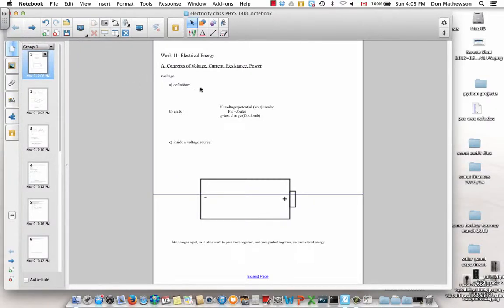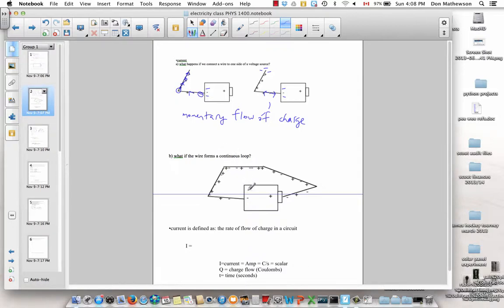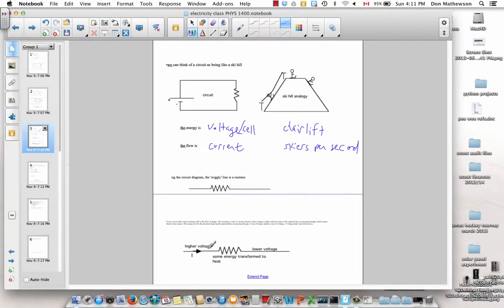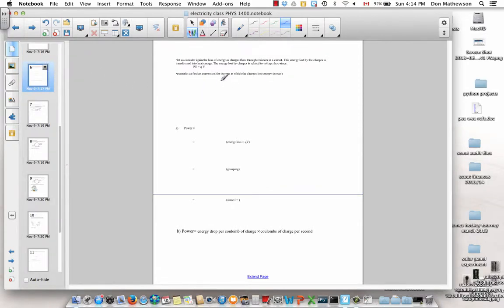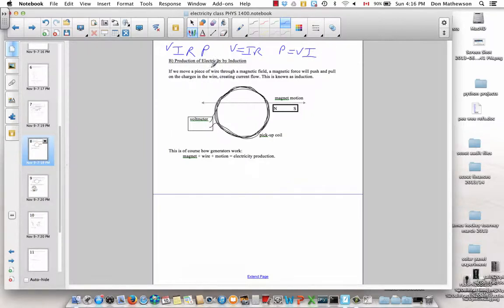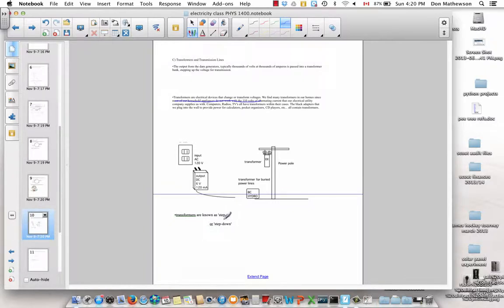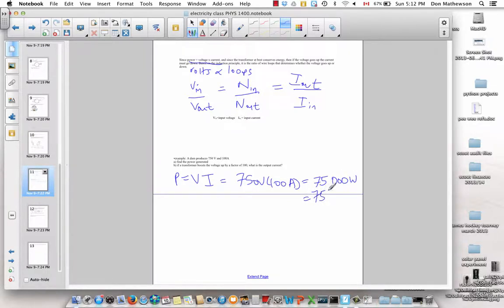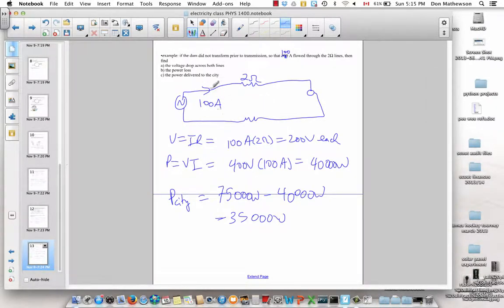week 11 electricity